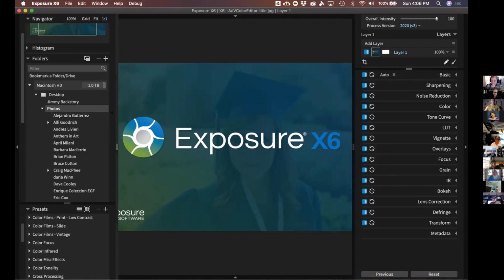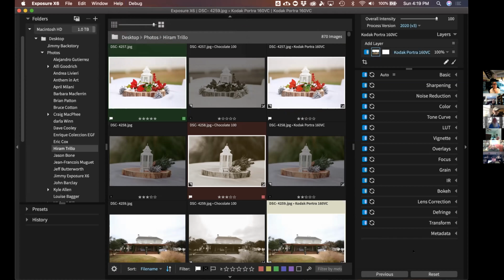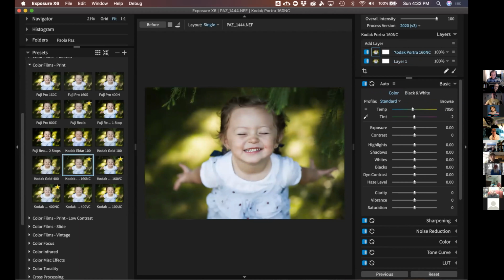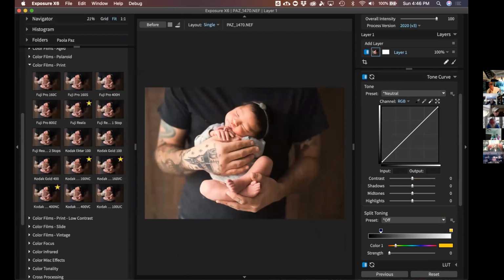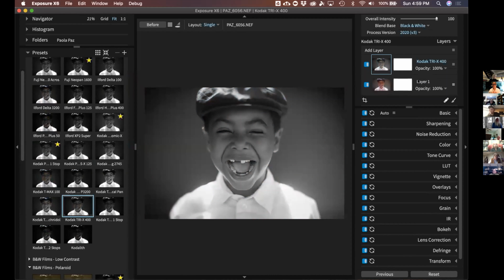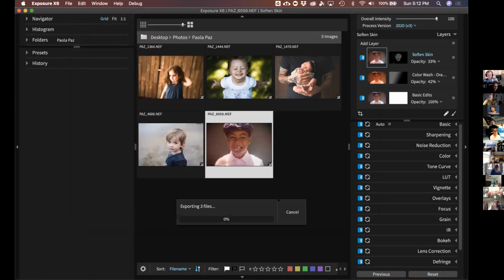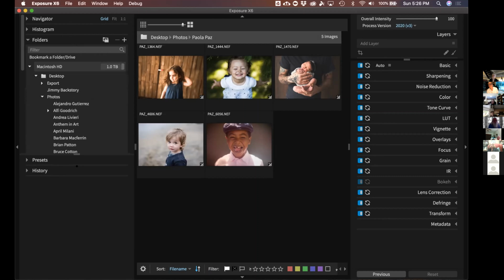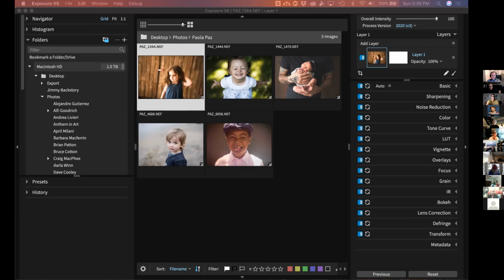Introduction to EX6 Compressed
Exposure X6 is an advanced, non-destructive RAW photo editor and organizer. It handles a full post processing workflow. Its streamlined, non-destructive workflow speeds users through organizing so they can focus on being creative.

Exposure X6 is a complete replacement for Adobe Lightroom that is intuitive and easier to learn and use. Without reservation I recommend it to anyone whose primary interest is creativity.

In this demonstration, professional wedding photographer, Jimmy Beech, will take you on a tour through the program. He will show how to navigate and open images, then how to organize with rating, filters, and tagging. Then he will show some quick, basic processing adjustments to develop RAW images. And after that, how to process multiple images quickly and how to try out different creative looks. If there's time, he will do some advanced editing tweaks to demonstrate using layers and masking.